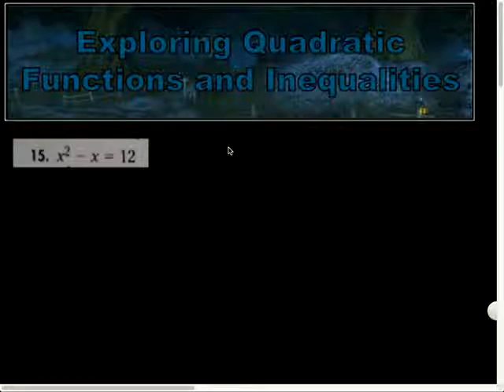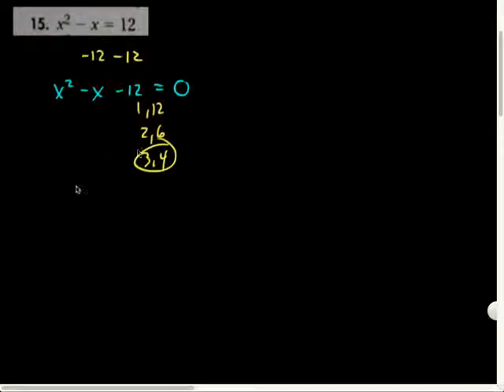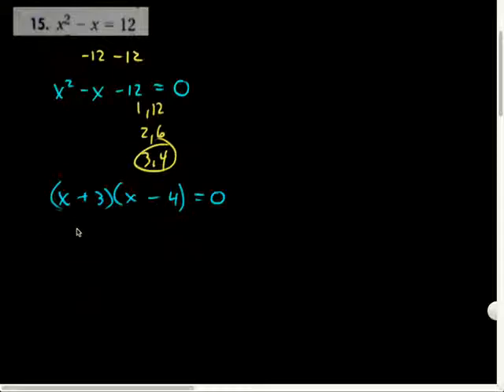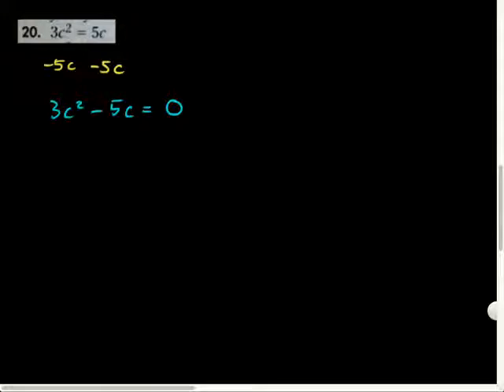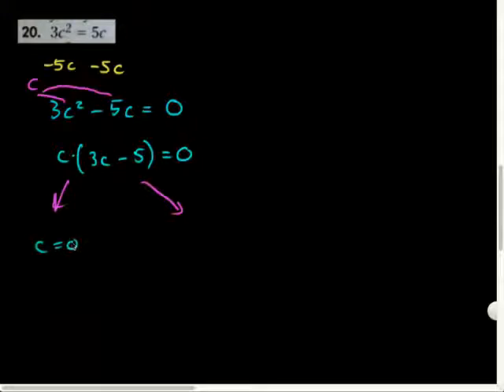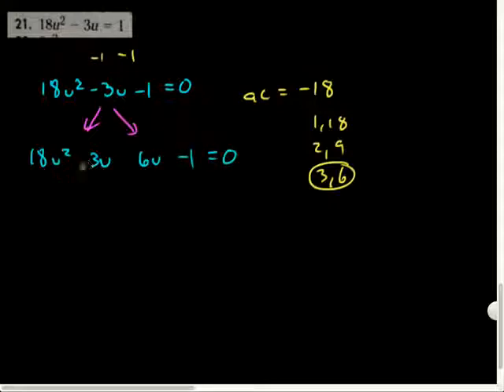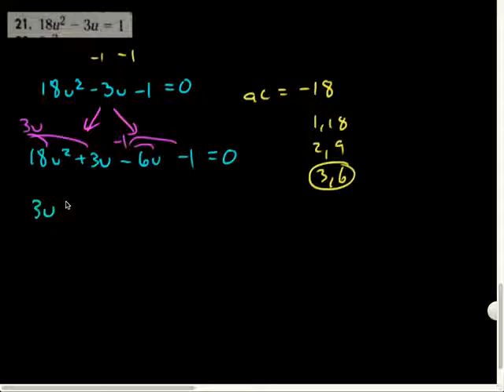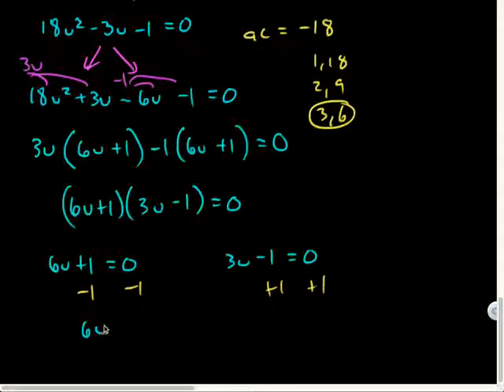Solving Quadratics by Factoring HW:Alg2:344